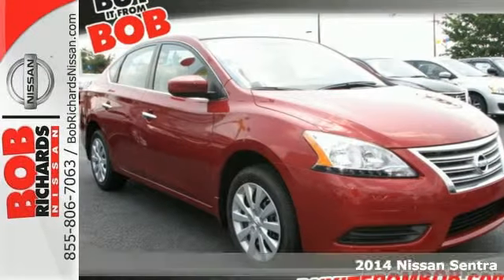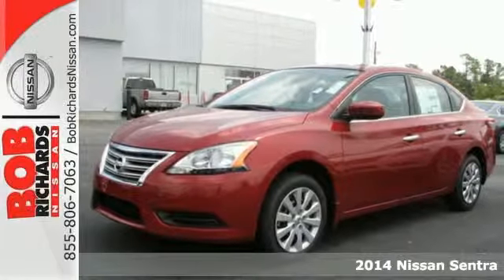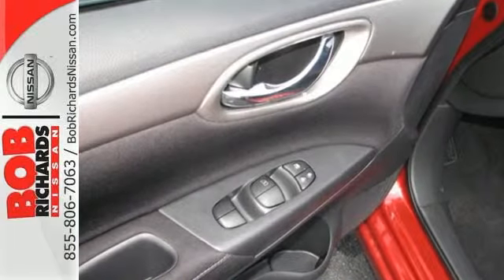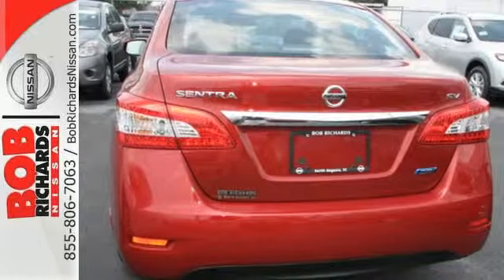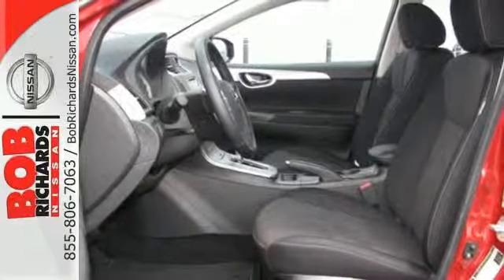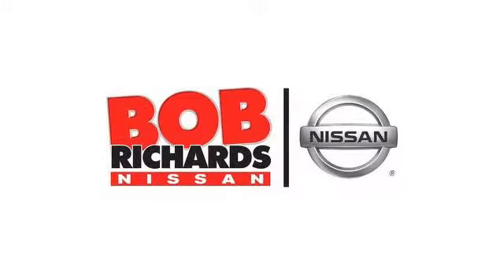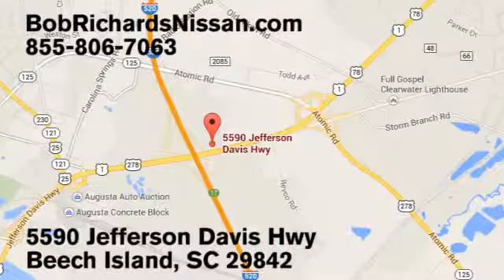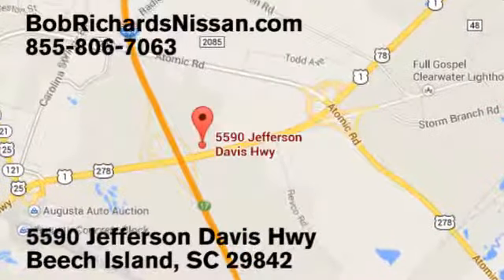2014 Nissan Sentra Augusta Aiken, SC #271308 - SOLD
Year: 2014
Make: Nissan
Model: Sentra
Engine: 1.8l 4 Cyl. Sequential-Port F.I.
Transmission: FWD Not Specified
Stock #: 271308
VIN: 3N1AB7AP6EY271308

Address:
5590 Jefferson Davis Hwy